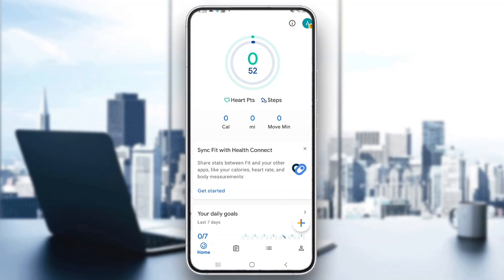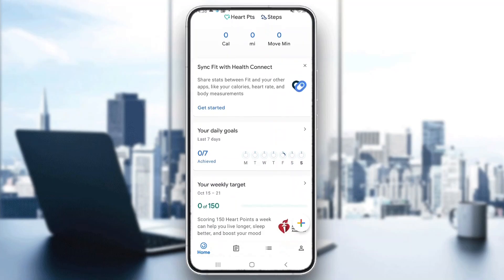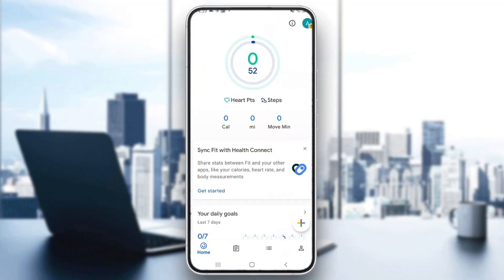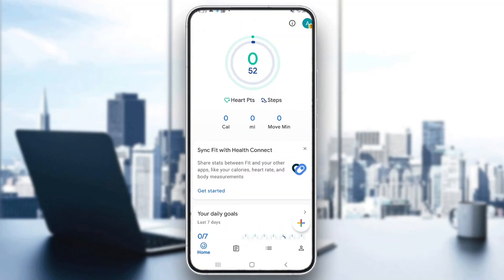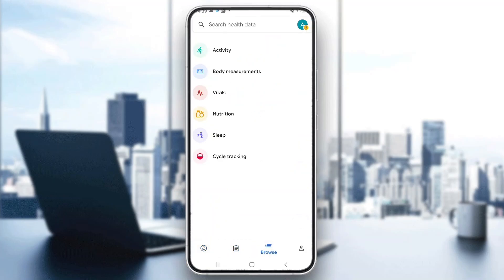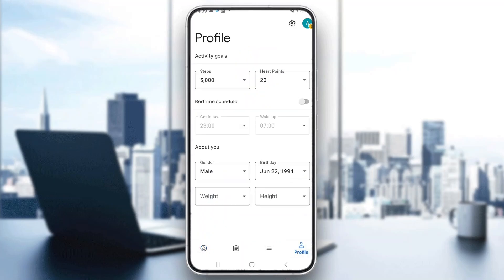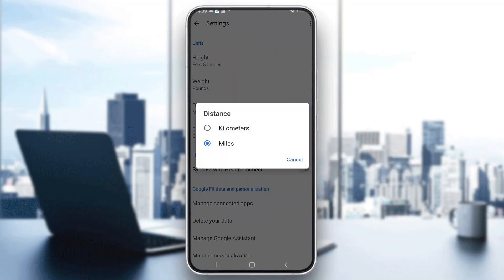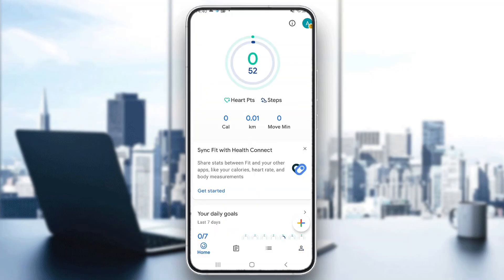How To Change Miles To Km In Google Fit Tutorial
Today we talk about change miles to km in google fit,google fit app,how to use google fit,google fit how to use